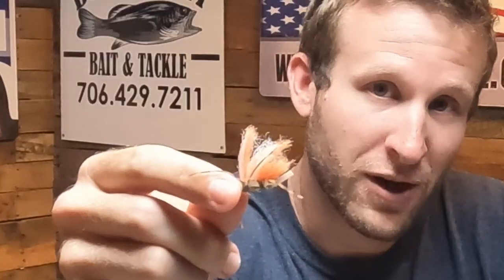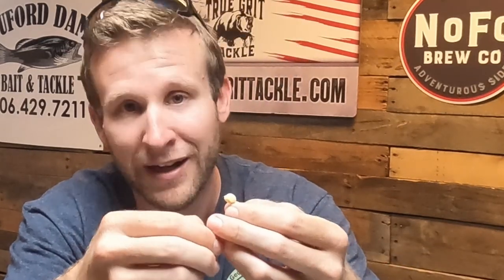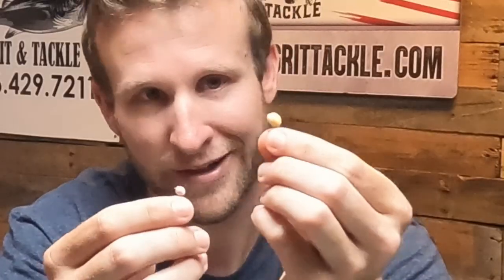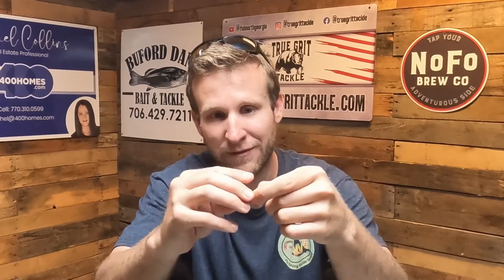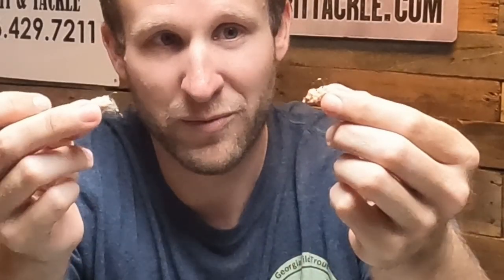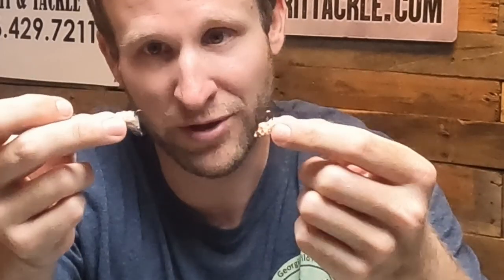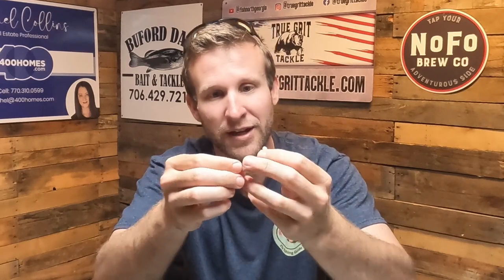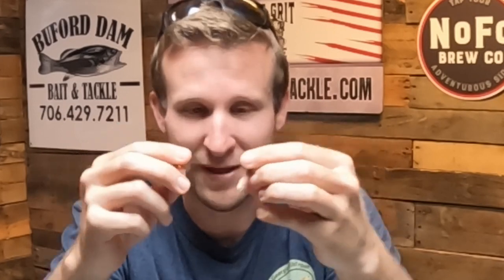The BEST FLIES For Stocked Trout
Want to get into fly fishing? Going after stock trout on the fly is a great way to get started learning the art and Tad Murdock, with Georgia Wild Trout, shows some of the best fly patterns he likes to chase trout. He explains why these flies are simple and effective. With several patterns to choose from, Tad believes these are a must for both the novice fly angler to the most seasoned veteran.